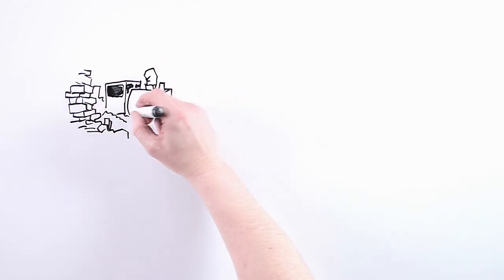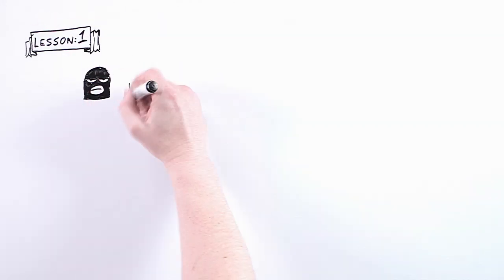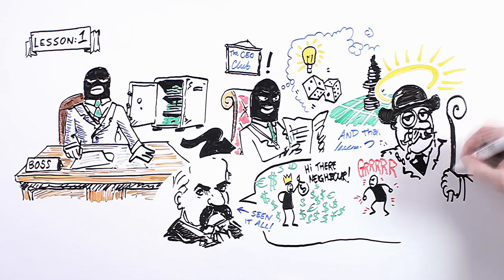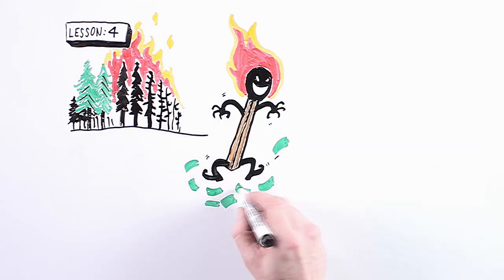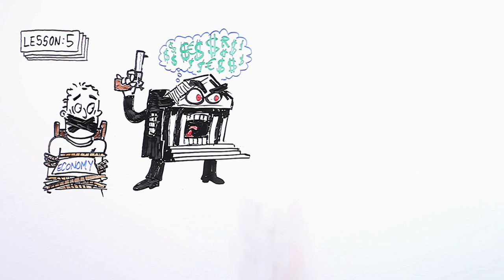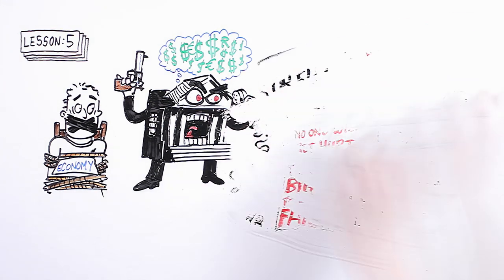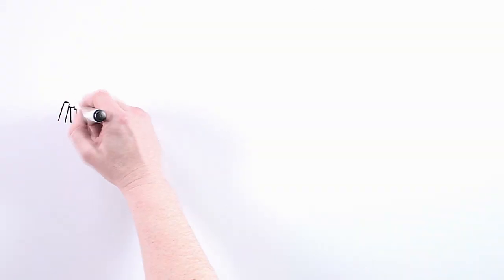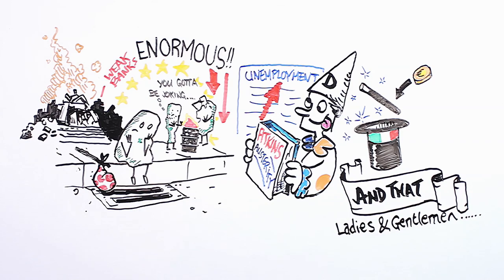Punk Economics :: Lessons from the Banking Crisis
Writer / Director / Narrator :
David McWilliams
Producer / Filming :
Editor :
Paul Madden
Illustrator :
Mark Flood
Audio:
John Davis